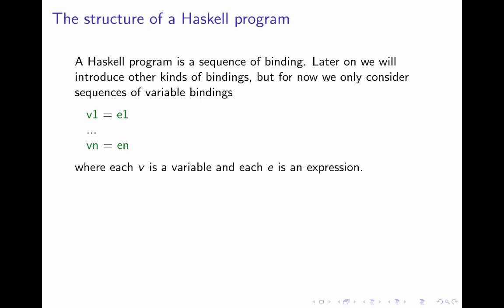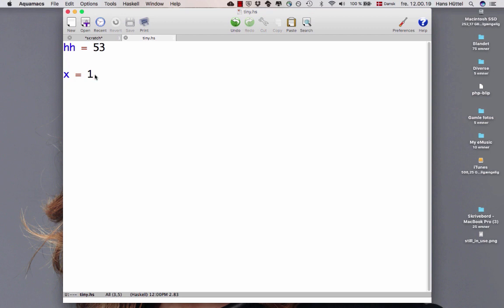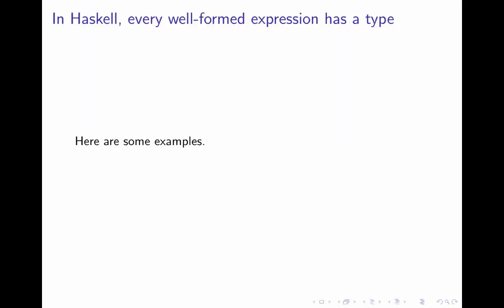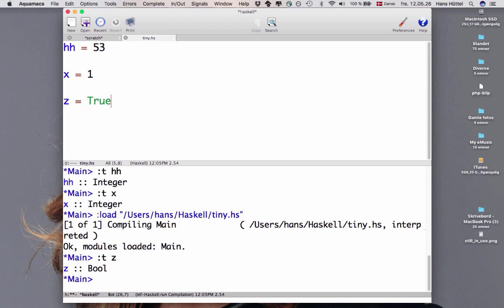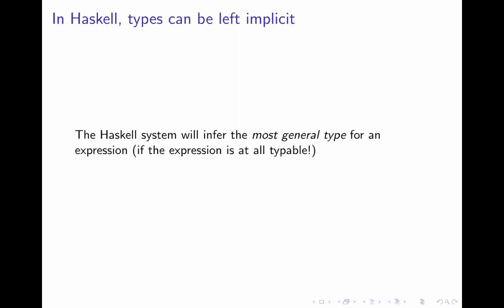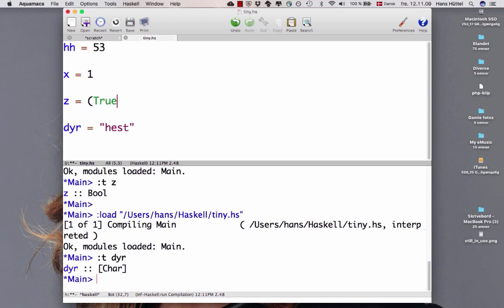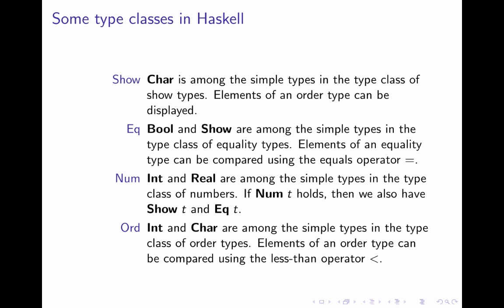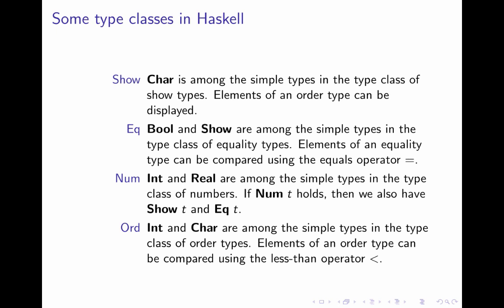Programming Paradigms - Session 1 (Typed functional programming), section 2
Simple values and simple types.